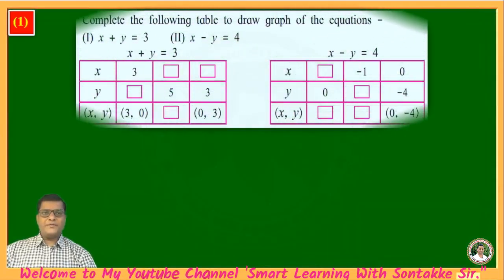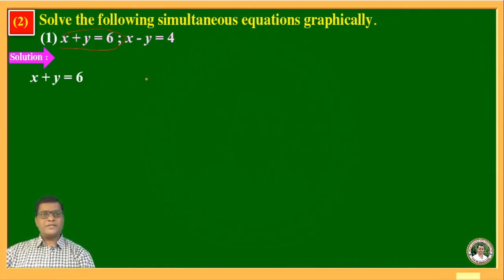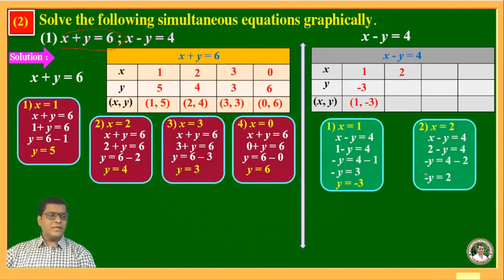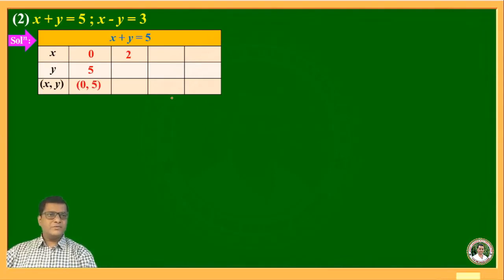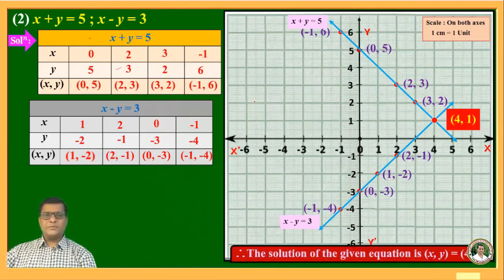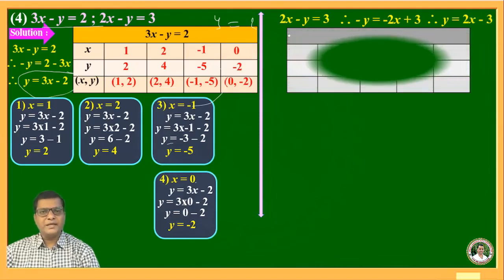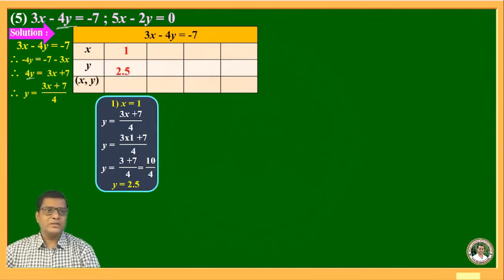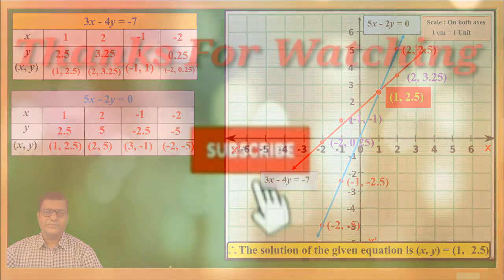Class 10th | Math's – 1| Chapter :1 | Practice Set 1.2| Graphical method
Class 10th | Maths – 1| Chapter :1 |Practice Set 1.2|Graphical method|

Class10th_Maths-1
Practice_Set_1¬¬_2

Timecodes:
00:00 - Intro
00:21- Complete the following table to draw graph of the equations - (I) x + y = 3 (II) x - y = 4
02:55 - Solve the following simultaneous equations graphically. (1) x + y = 6 ; x - y = 4
08:35 - (2) x + y = 5 ; x - y = 3
12:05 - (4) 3x - y = 2 ; 2x - y = 3
16:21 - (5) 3x - 4y = -7 ; 5x - 2y = 0